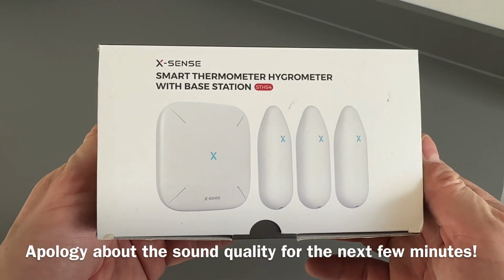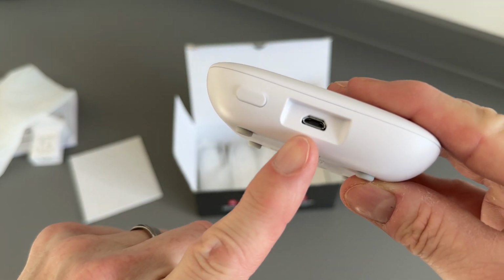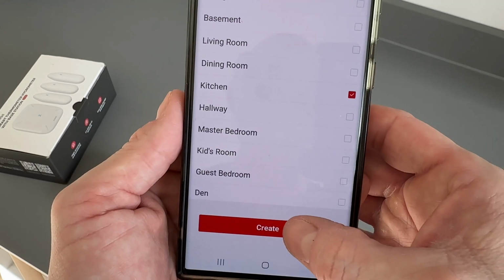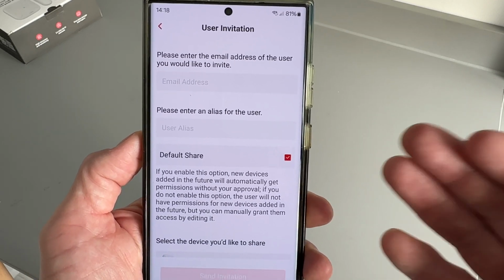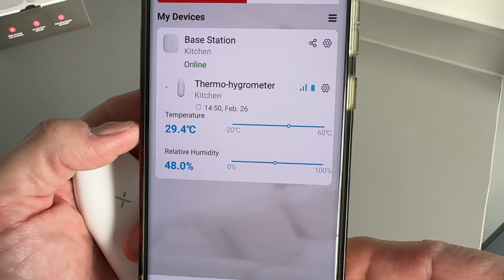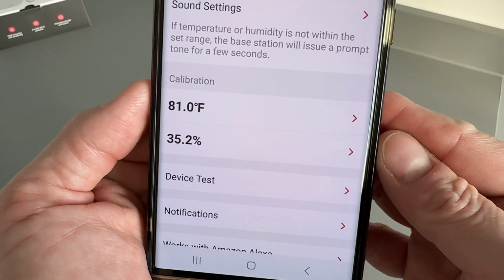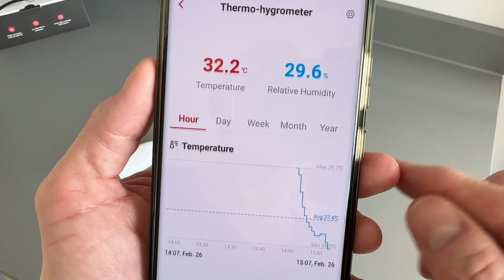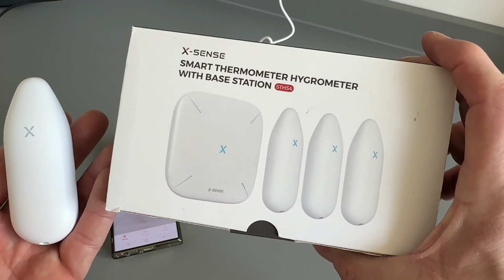X-Sense Smart Thermometer Hygrometer & Base Station, Unboxing, Setup & Demo!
Or buy direct here and save 15% when you use Code - UKSTH54W

Like what i do on the channel or have helped you out? then you can show your appreciation with the new Super Thanks feature on the YouTube or you can simply buy me a coffee!